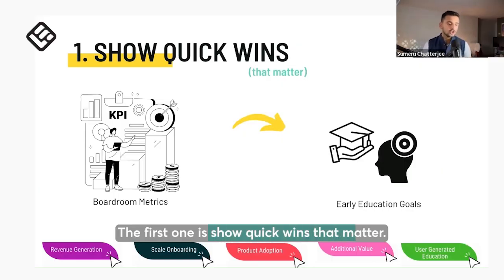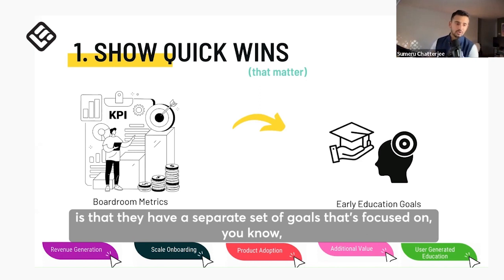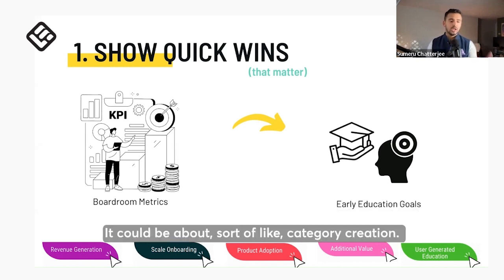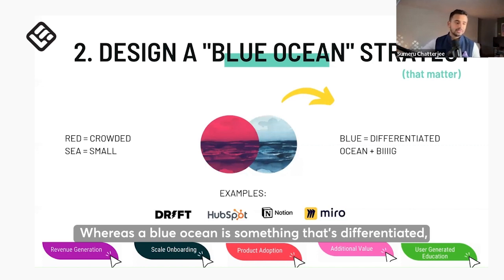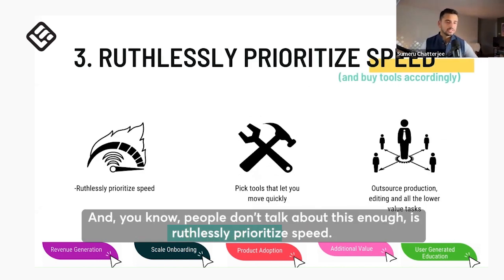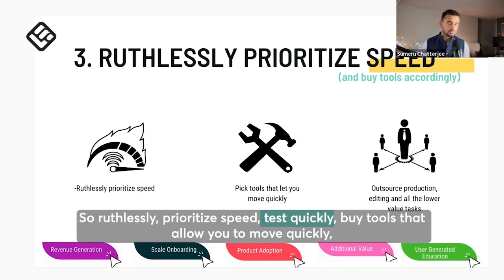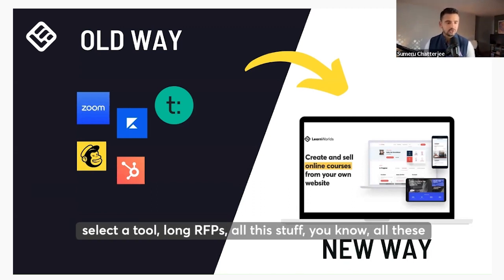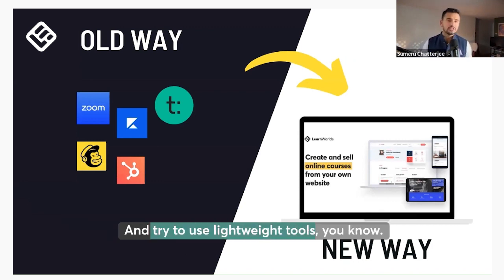LearnWorlds | 3 Tips for Successful Customer Training with Sumeru Chatterjee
Your WINNING customer experience strategy is here 🔥🔥

Did you miss Sumeru Chatterjee + other experts at our FREE webinar? They showed you how to use CustomerEducation to

💡Create powerful customer experiences using online courses
🚀Turn your customers into loyal brand advocates (so you get the benefits of positive WoM)
💰Minimize customer support costs

Are you ready to create your customer training program?